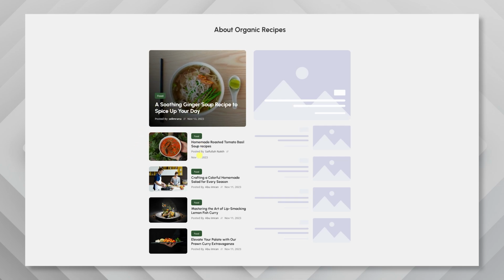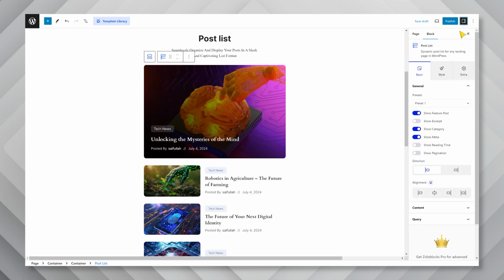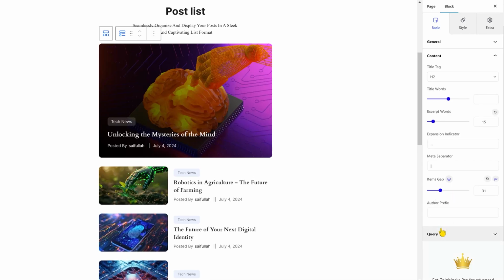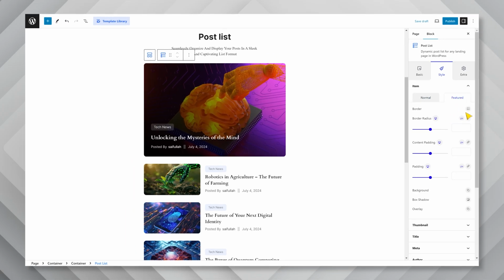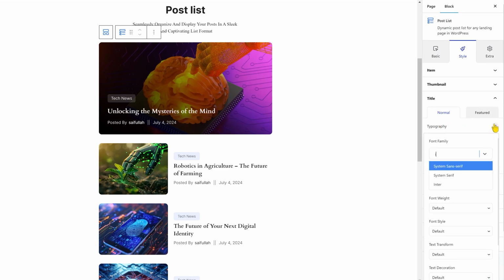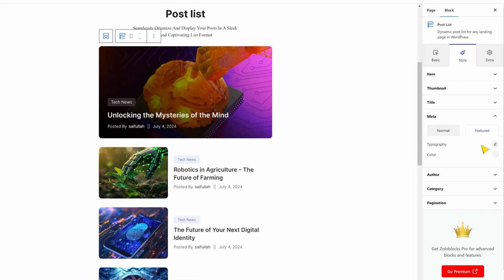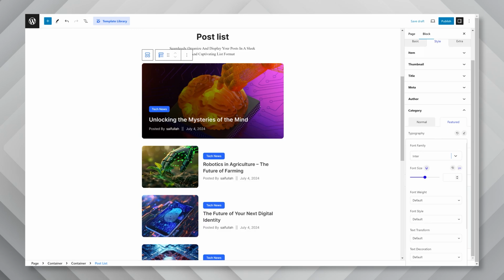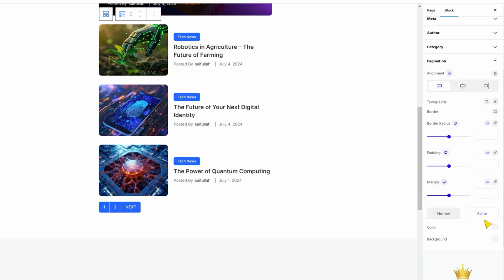Gutenberg Post List block for trending blog site | Powered by ZoloBlocks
Discover the power of ZoloBlocks’ Gutenberg Post List block! Now you can create, organize, and display your blog posts in a sleek, captivating list format.

Whether you’re a blogger, business owner, or content creator, this dynamic block empowers you to curate your content effortlessly. Shape your landing pages with ZoloBlocks and elevate your website’s impact!

Timestamps:
00:00 Introduction
00:17 Basic Part
02:05 Style Part
05:44 Demo
06:05 Conclusion